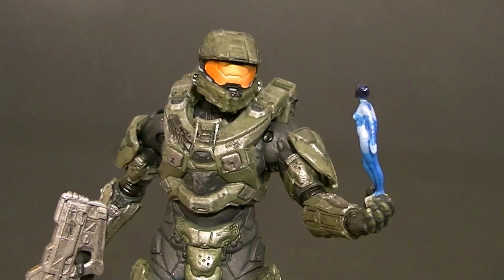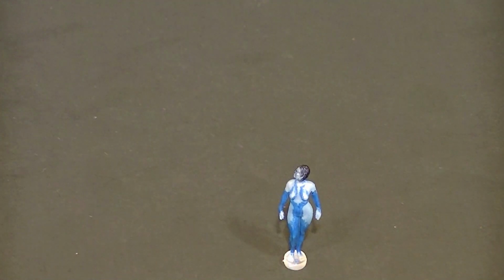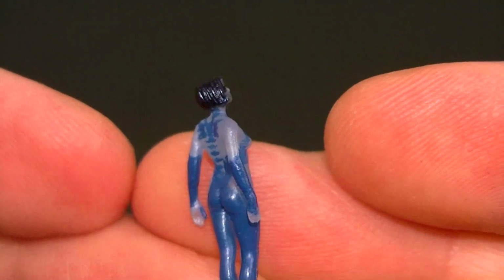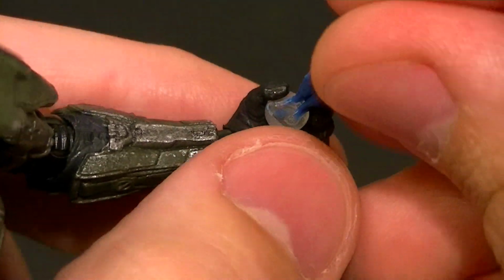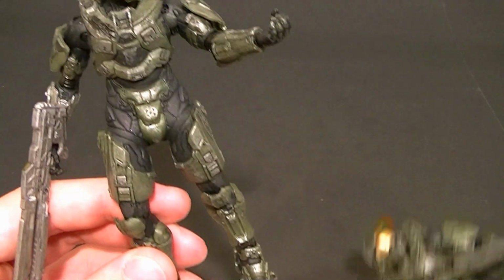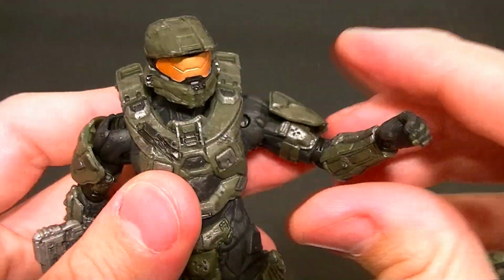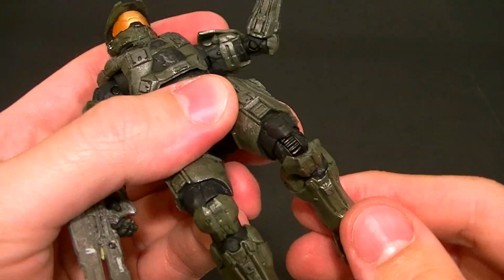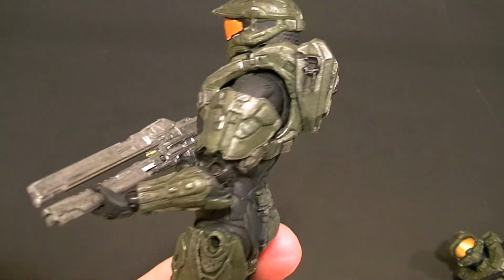McFarlane Halo 4 Series 2 MASTER CHIEF Figure Review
We finally have the second series of figures for Halo 4.  Might as well start with John 117.